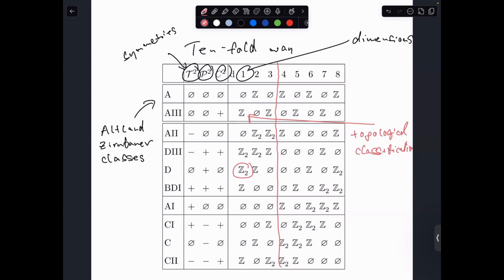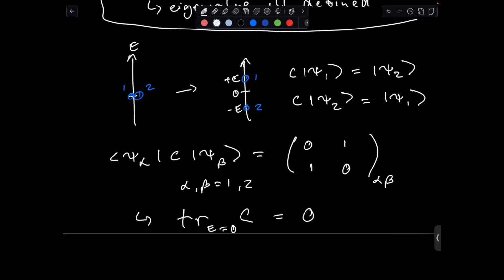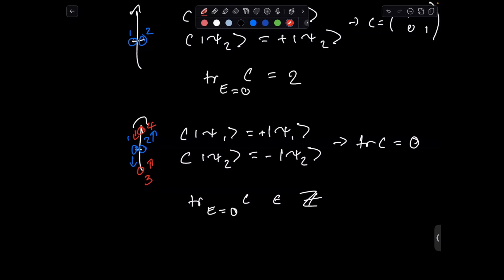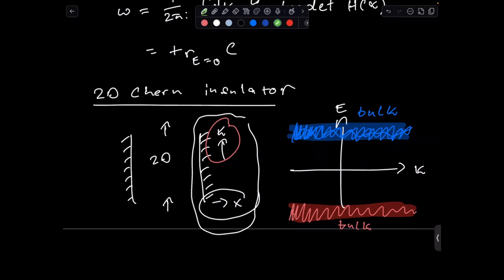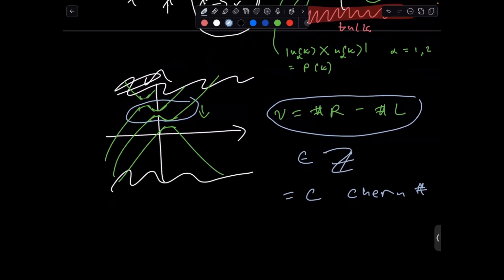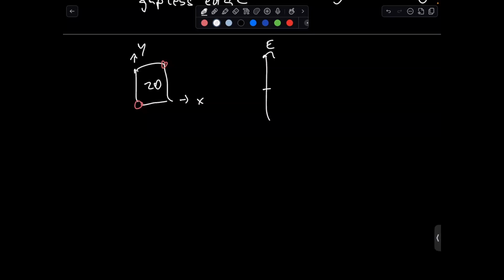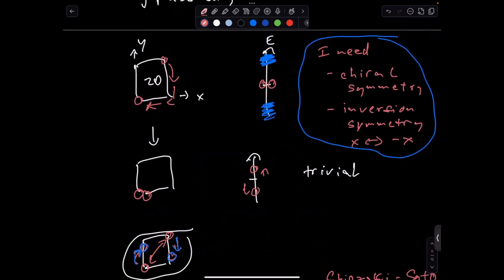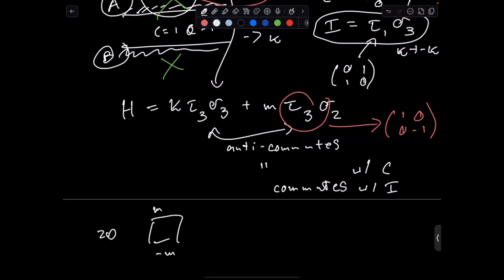eQMA/SECT: Frank Schindler: Topological band theory - an introduction (II)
Data: Wednesday, April/23/2025, 9:00 AM to 10:00 AM (Houston)
Speaker: Frank Schindler
Institution: Imperial College London, UK

Abstract: In my lecture, I will give a pedagogical introduction to topological band theory, emphasising how local and crystalline symmetries guarantee the bulk-boundary correspondence in topological insulators. We'll explore both conventional and higher-order topological phases, where protected states emerge at edges or corners respectively. Time permitting, we'll also look at topological semimetals. The presentation will prioritise intuitive understanding through simple toy models and visual examples.